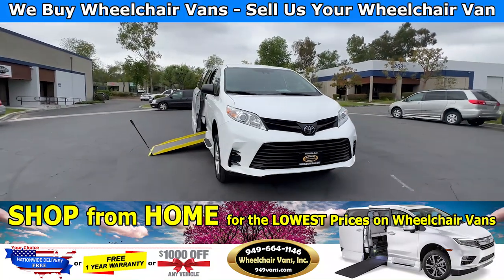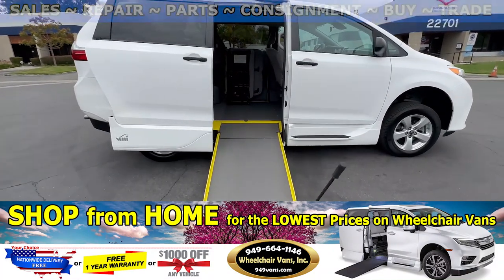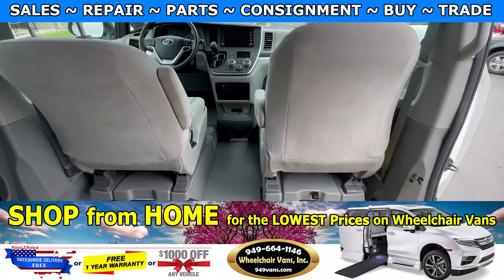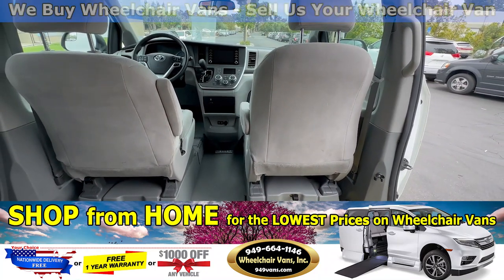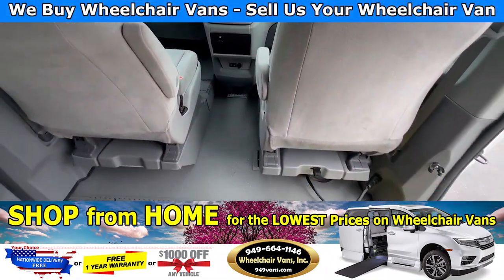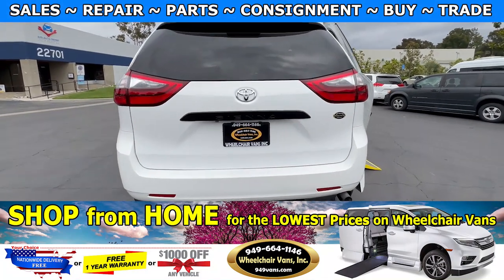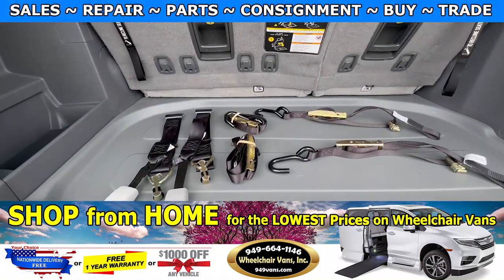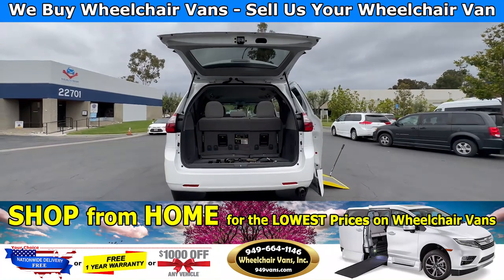For Sale 2020 Toyota Sienna - VMI NorthStar E ADA Manual Infloor Ramp Side Loading Wheelchair Van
Sale priced $53,995 with Free Nationwide Shipping For Sale 2020 Toyota Sienna - VMI NorthStar E ADA Manual Infloor Ramp Side Loading Wheelchair Van